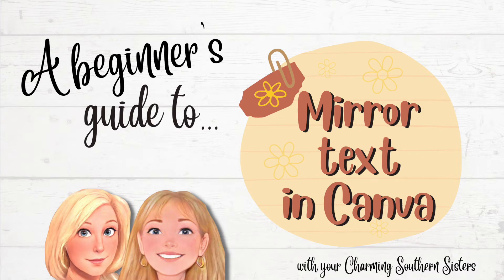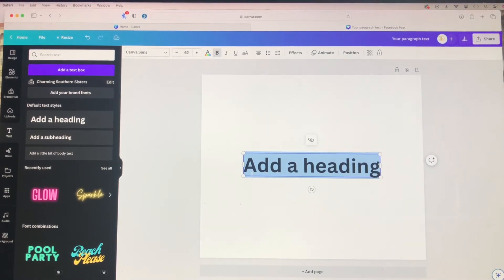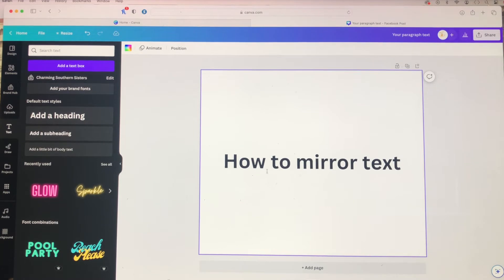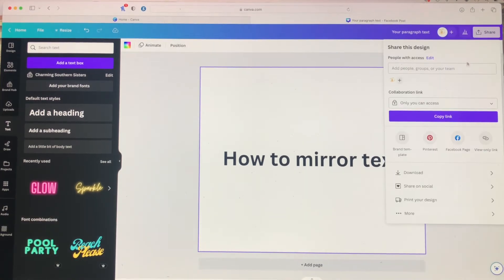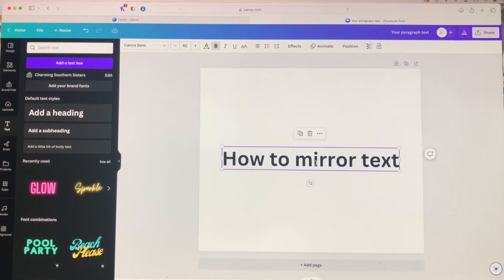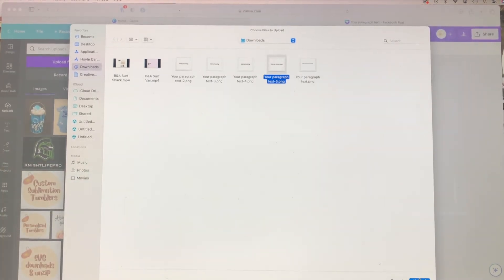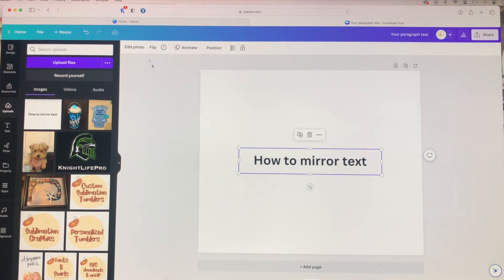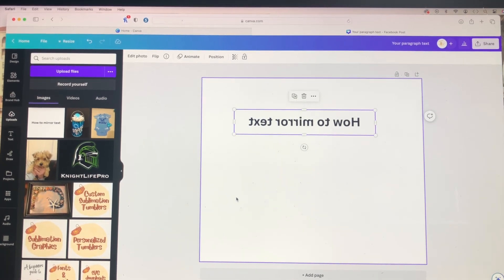How to Mirror Text in Canva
To sublimate, the text must be mirrored, but Canva has no flip option for text. We show you how to get around this!